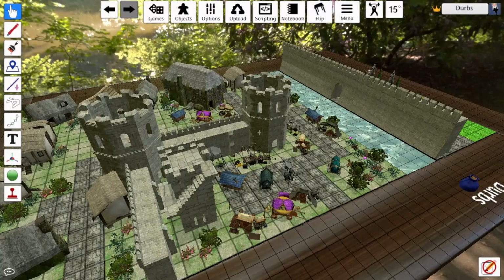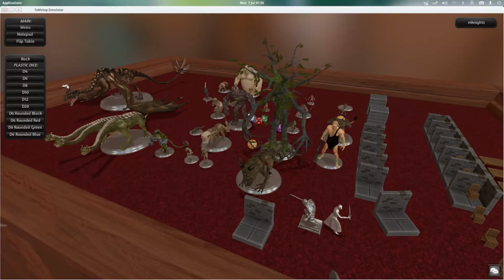DM Tips - What you need to play DND online!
New to DM'ing and want to know what you need to play online? Check out this handy guide for my suggestions.

Not approved/endorsed by Wizards. Portions of the materials used are property of Wizards of the Coast. ©Wizards of the Coast LLC.”